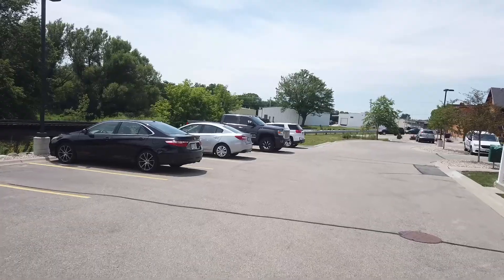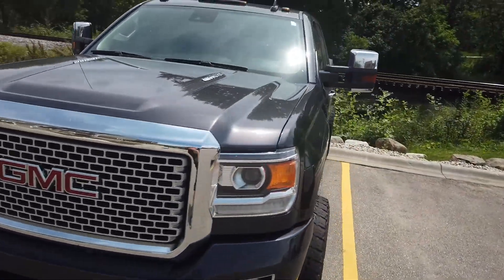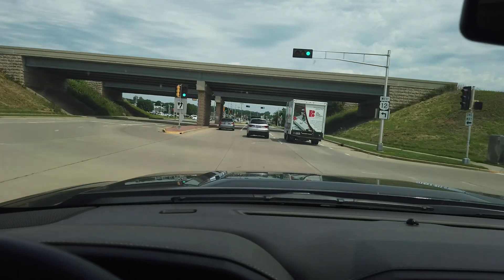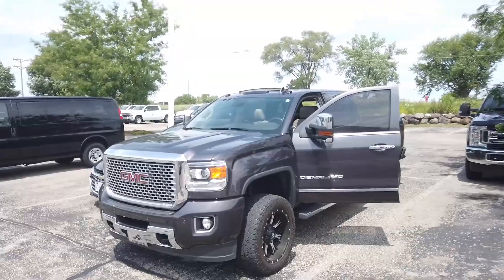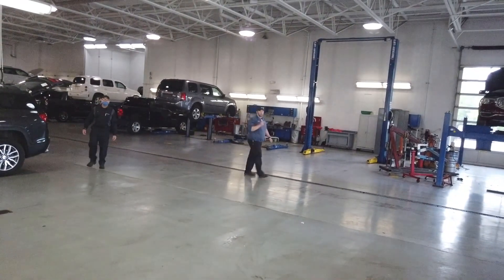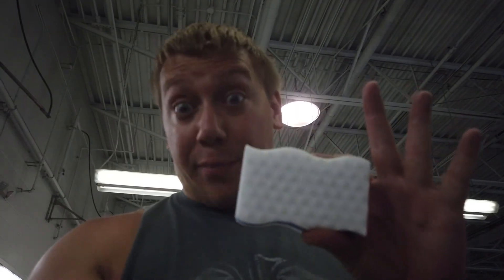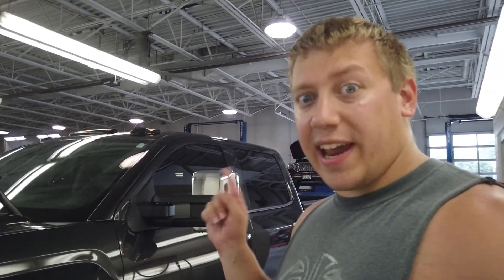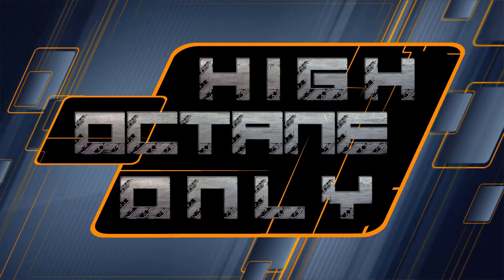Truck Detailing - How to remove excess wax from plastic trim (Mr. Clean Magic eraser)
In this video I go over how to remove excess wax from the plastic trim pieces on your truck. I waxed my truck a few weeks ago and I noticed there was this wax residue left over on all of the black plastic trim pieces on my truck. It looked awful! and I couldn't figure out how to get it off. Luckily, I found out that a Mr. Clean magic eraser takes it right off! Be careful about using it on your paint tho, as it could strip off the clear coat.

Intro Music

Track: Lucha x CLRFL - Origins [Magic Release]

Outro Music